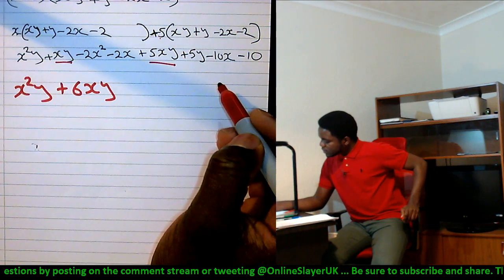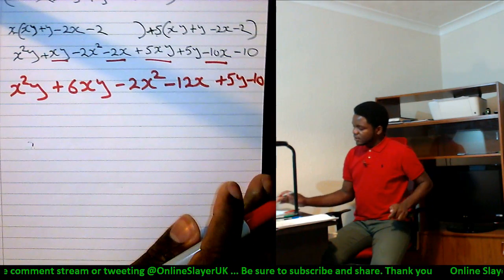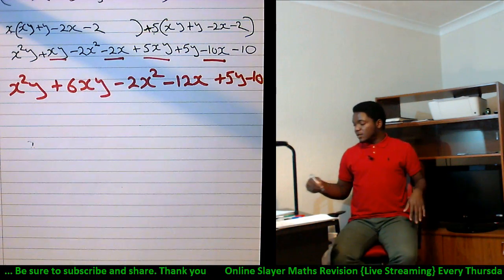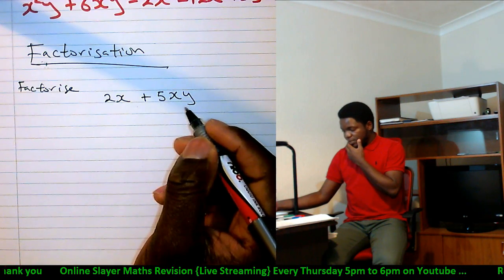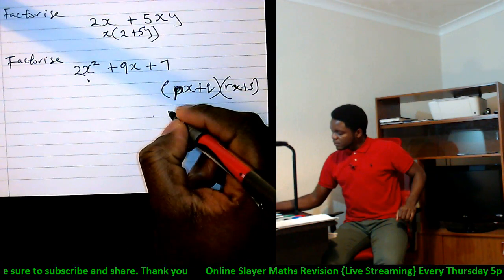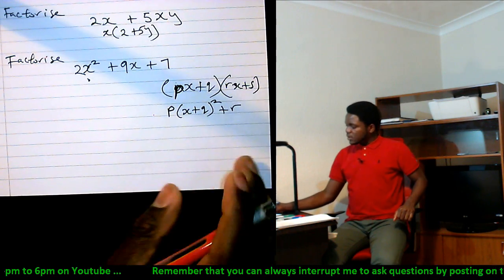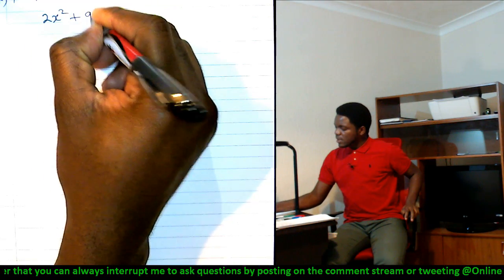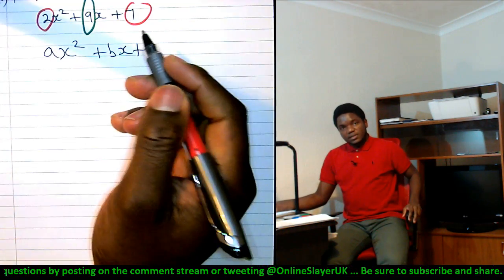Algebra Part 7 - Raw Recording - GCSE Maths Tutorial Live Streaming